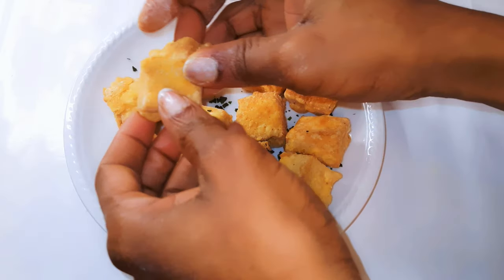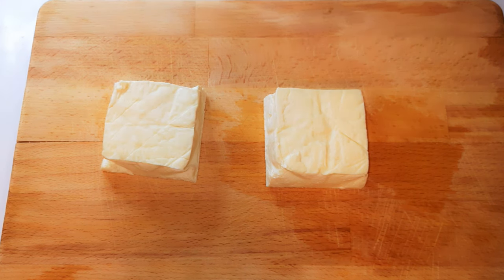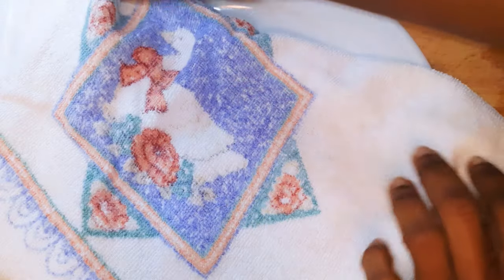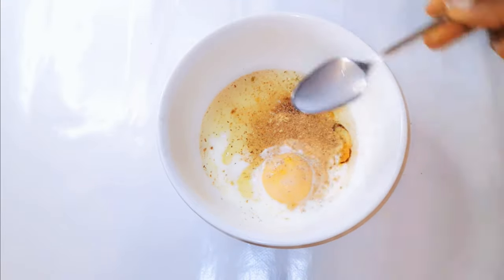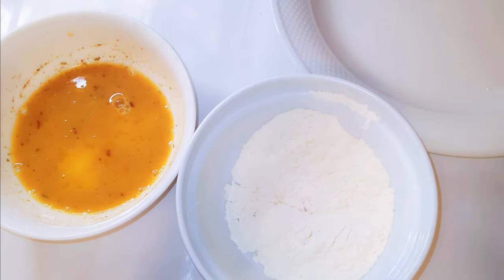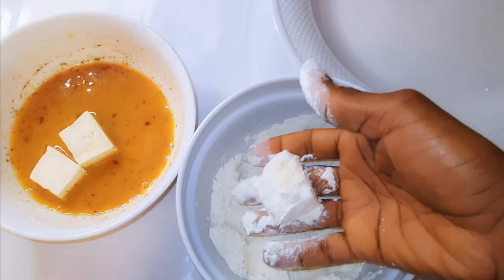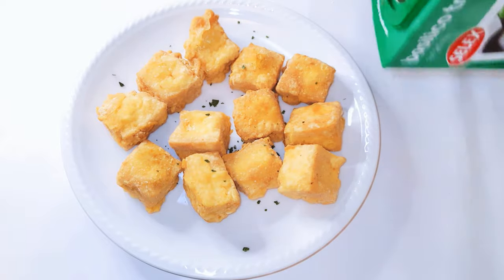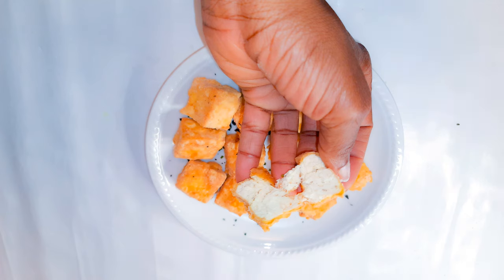These Vegan Tofu Taste Better Than Fried Chicken If Made This Way. Fried Tofu Recipe.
These Vegan Tofy Taste Better Than Fried Chicken If Made This Way. Fried Tofu Recipe.